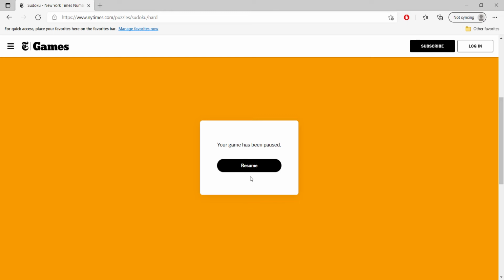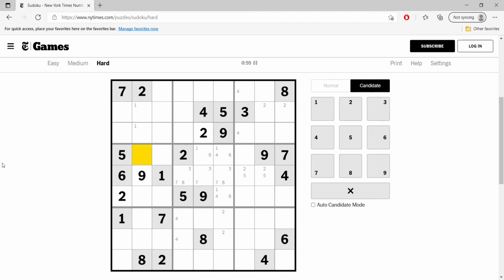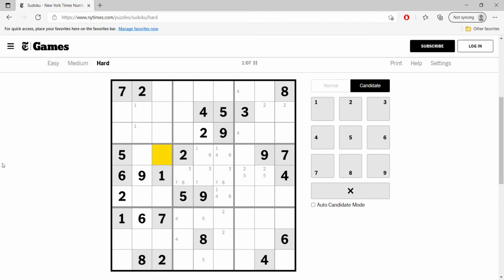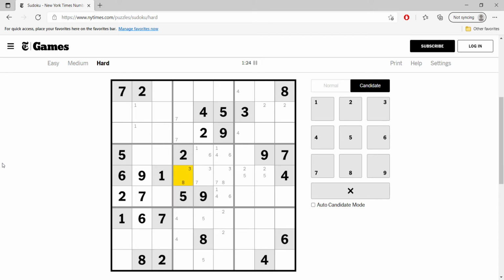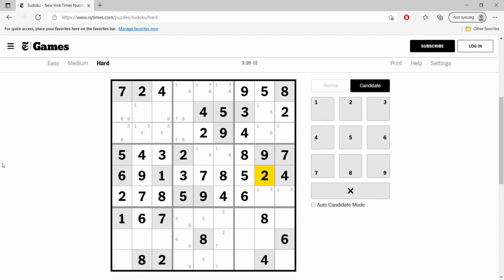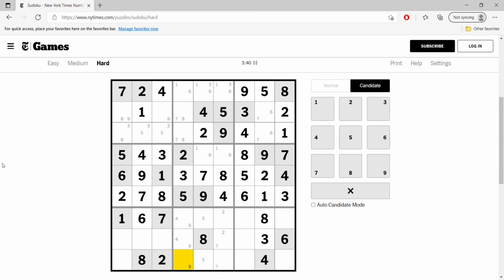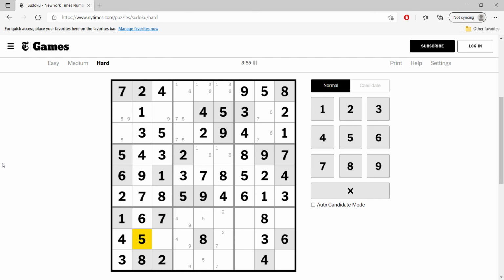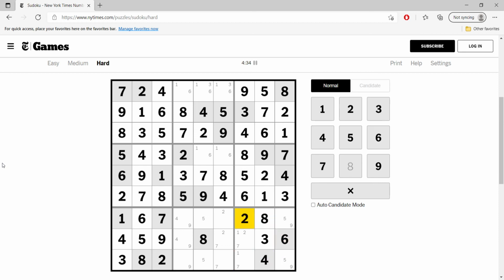Hard Sudoku New York Times July 19